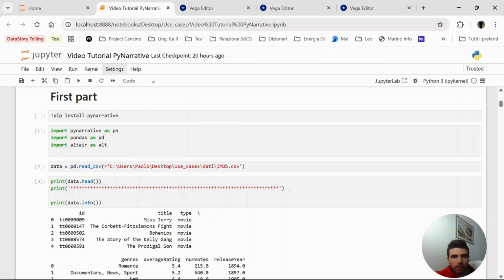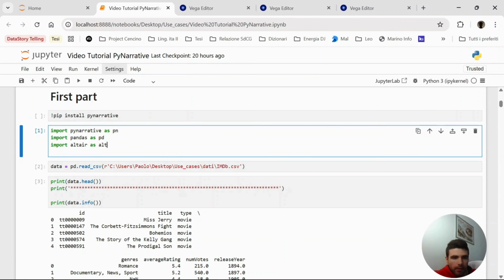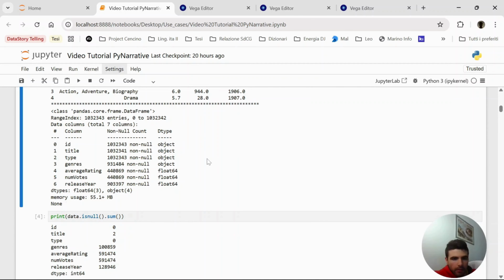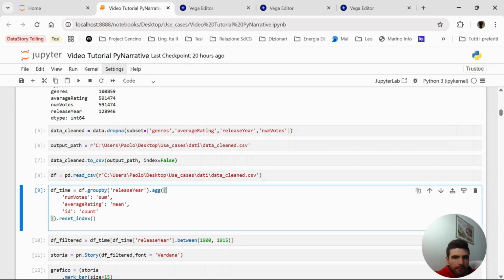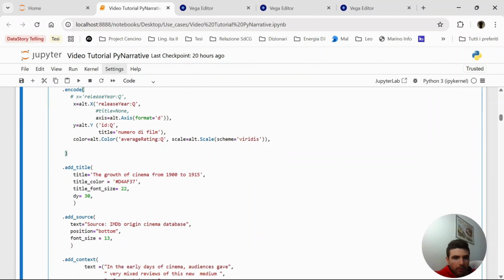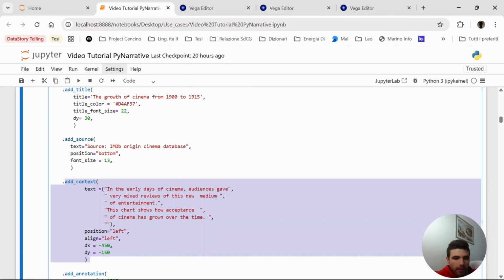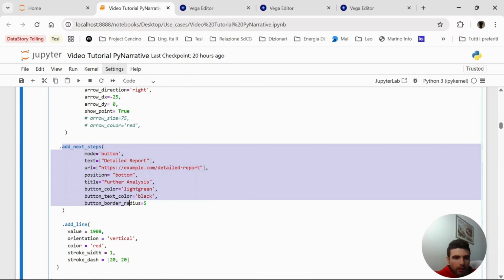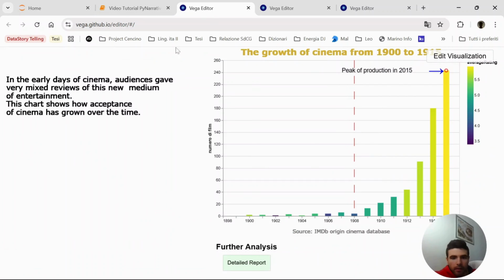PyNarrative - Tutorial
This is an introductory tutorial to PyNarrative, a Python library for data storytelling.